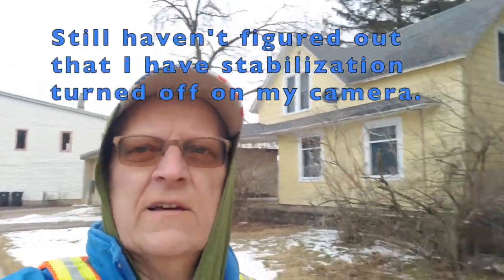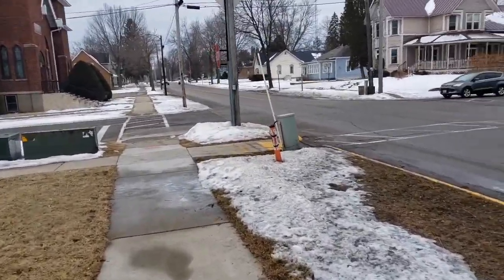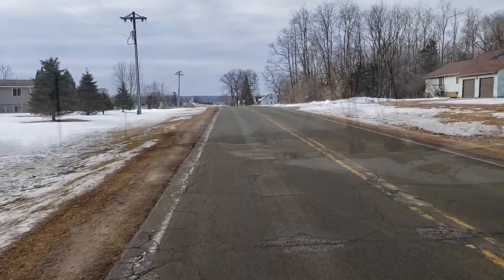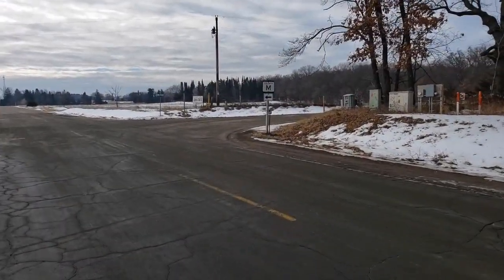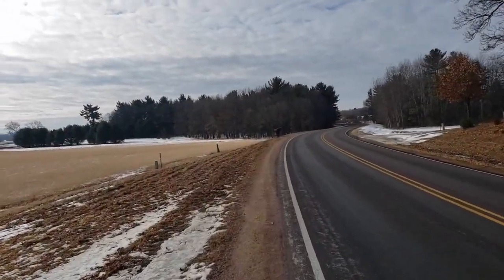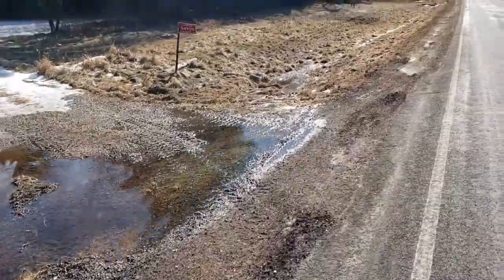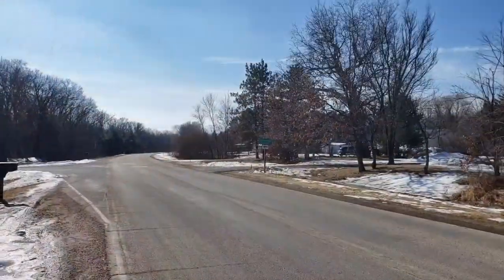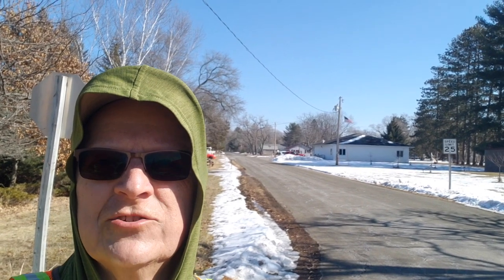Ice Age Trail - Eastern Bifurcation Day 3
On day 3 of my hike of the Eastern Bifurcation of the Ice Age Trail I continue to shave miles off from the recommended route by heading straight south from Westfield toward Packwaukee.

This was recorded prioir to the recent extension and partial rerouting of the Chaffee Creek Segment.

You can get more information about hiking the Ice Age Trail